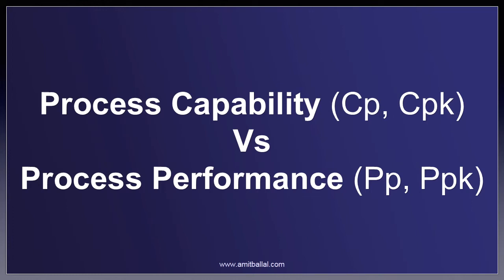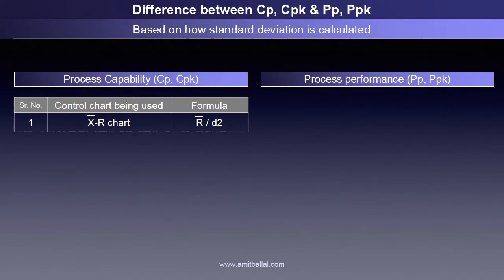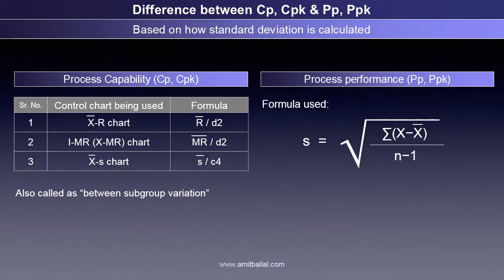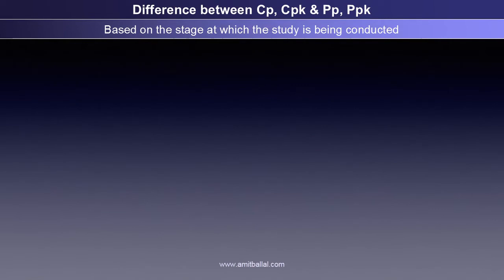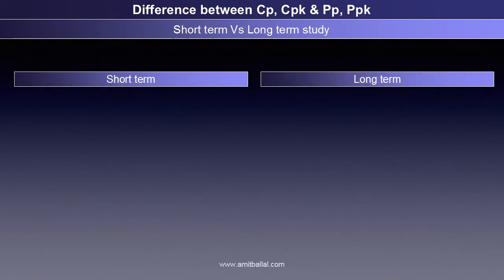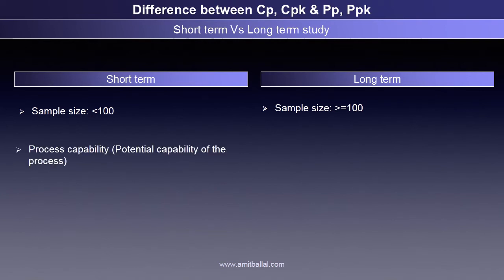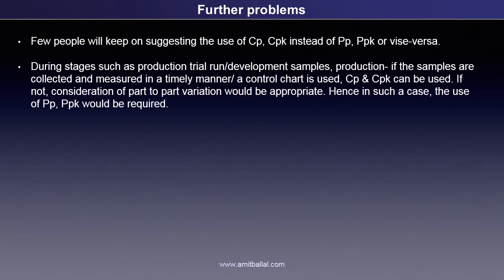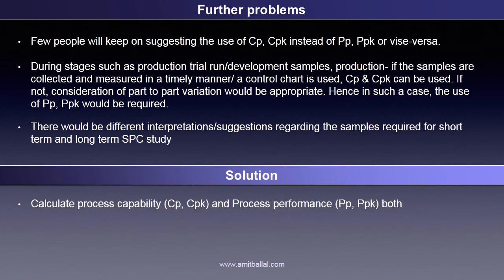Process Capability (Cp, Cpk) Vs Process Performance (Pp, Ppk)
In this video, we'll cover the difference between Process capability (Cp, Cpk) and Process Performance (Pp, Ppk) based on the following parameters:
1. How standard deviation is calculated
2. The stage where SPC study is being conducted (Development, trial run, series production)
3. Short term or long term